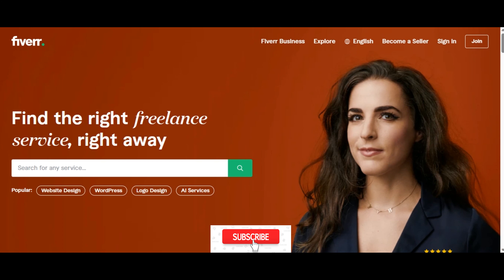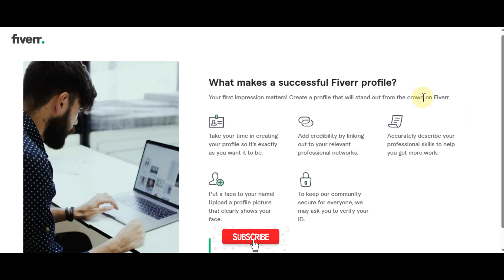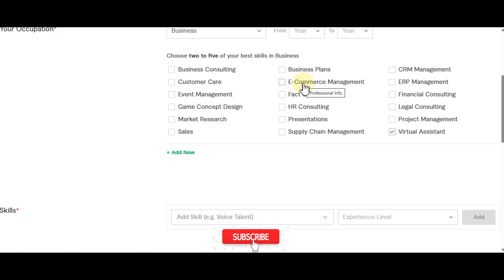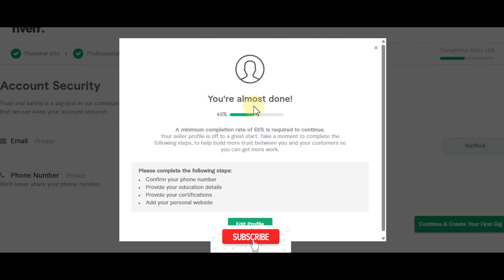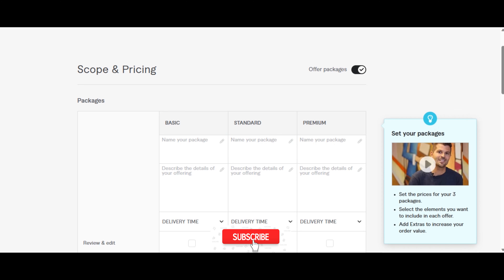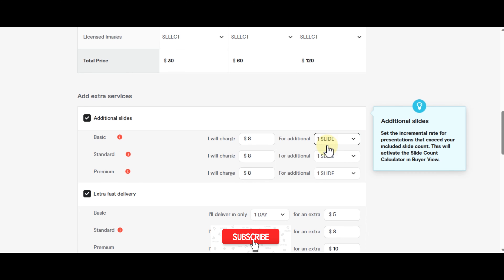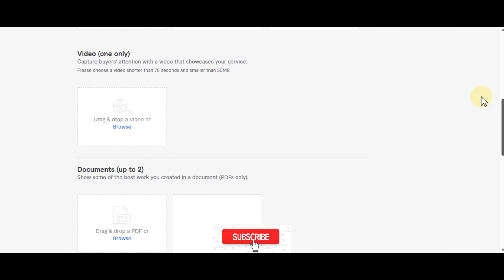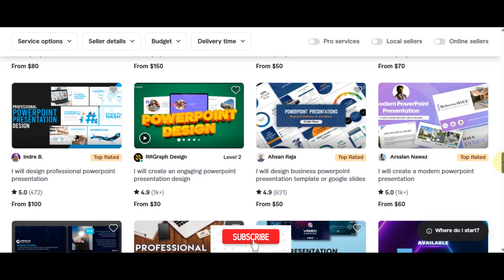How to Get Started on Fiverr and Make Your First $50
Discover the secrets to kickstart your journey as a successful freelancer on Fiverr with our comprehensive guide! With millions of active buyers and a wide range of services in demand, Fiverr offers unparalleled opportunities to earn money online.

Our expert tips and strategies will empower you to navigate the platform like a pro, even if you're just starting out. From creating an attention-grabbing profile to optimizing gig descriptions and pricing your services competitively.

We'll guide you through the art of crafting compelling offers that stand out from the competition and land you lucrative gigs. Gain valuable insights on effective communication, delivering exceptional customer service, and building lasting relationships with your clients.

Whether you're a writer, designer, programmer, marketer, or any other creative professional, our step-by-step instructions and real-life case studies will equip you with the knowledge and confidence you need to make money on Fiverr. Leave the guesswork behind and embark on your journey towards financial independence today!

Start your freelance career on Fiverr with a bang and unlock your potential to earn money online. Don't miss out on this opportunity—join our beginner's guide and seize the Fiverr advantage now!

2. Envato Elements - 1.envato.market/B0K1W4

List of 1000 Trendy and Profitable Businesses You can start

🈺 Small  Business Essentials - Packaging
1. Best thermal printer: Rollo Printer
2. Affordable Thermal Printer
3. Thermal Shipping Labels: 4"x6"
4. Weighing Scale (Shipping)
5. Bubble Mailers